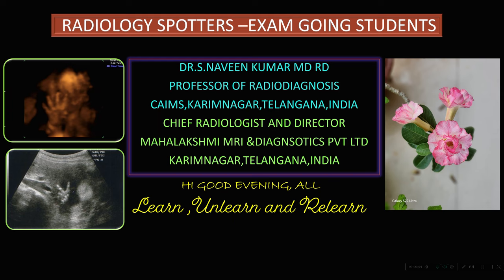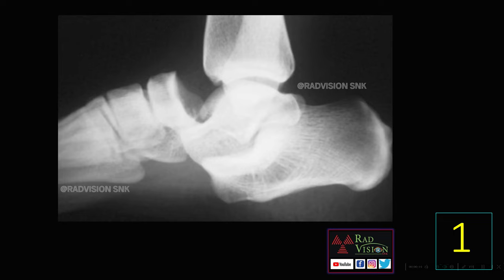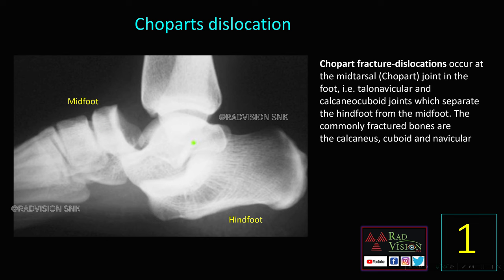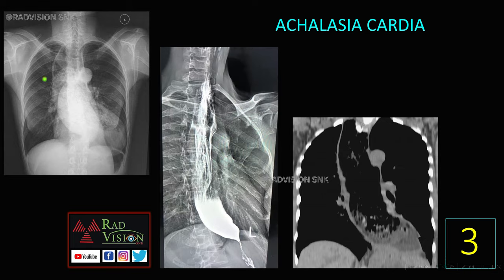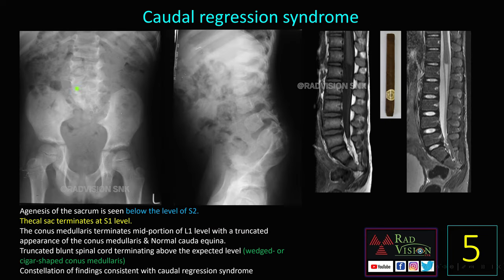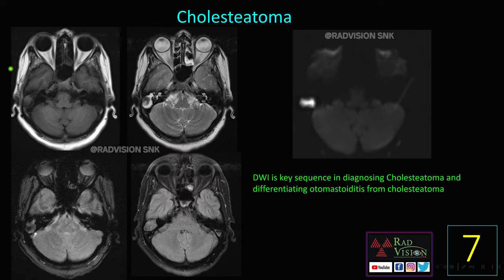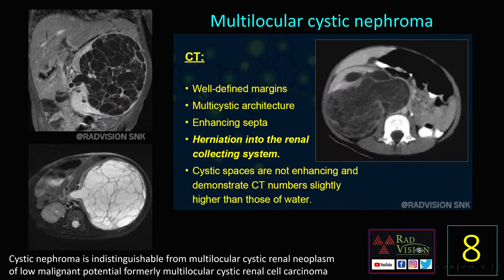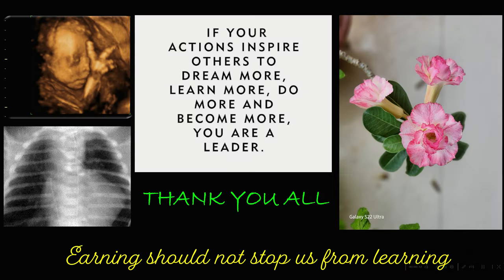EXAM GOING STUDENTS RADIOLOGY SPOTTERS SET III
Important radiology spotters are discussed for exam going students and radiology residents